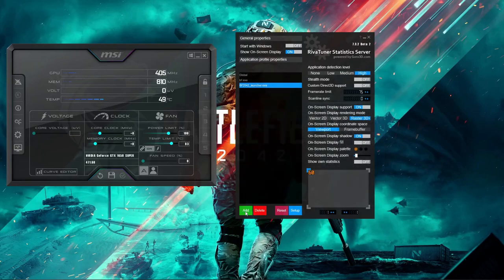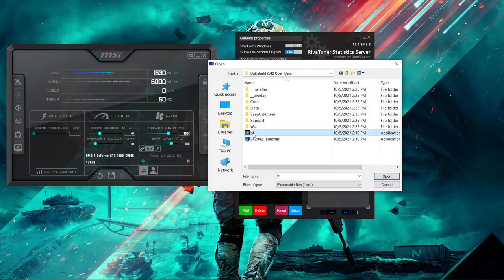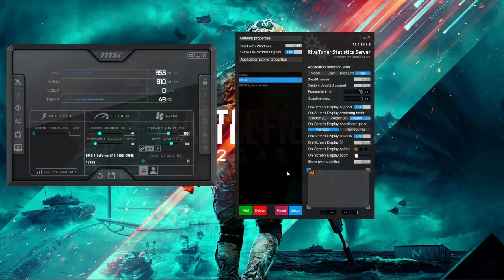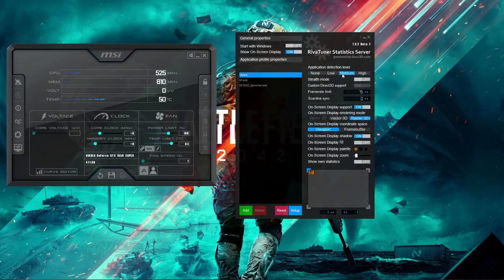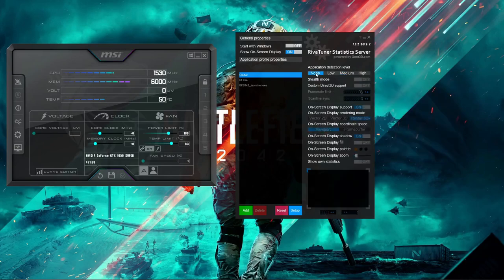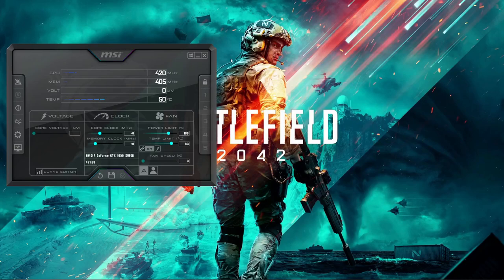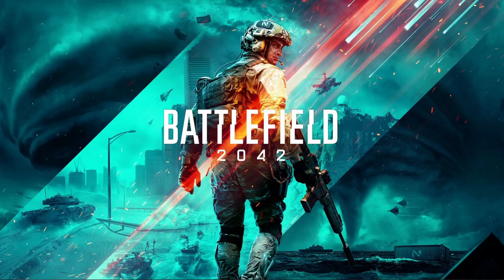Battlefield 2042 - MSI Afterburner Not Working FIXED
Having trouble using MSI Afterburner overlay with the new Battlefield 2042 Open Beta? You are not the only one! Here's how you can fix the issue in just a minute.
Thanks Aleksa944 (for step 1) and DżejkoB (for step 2).